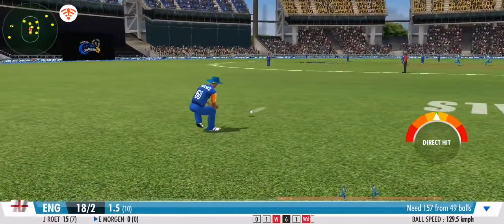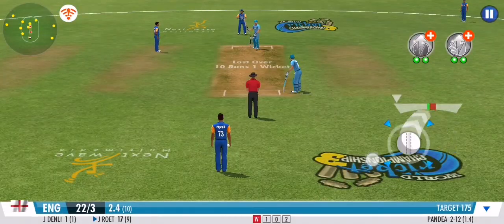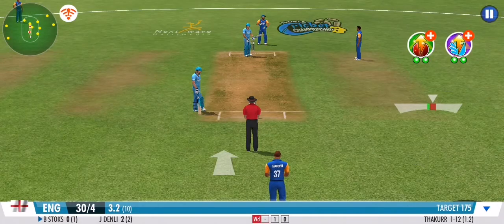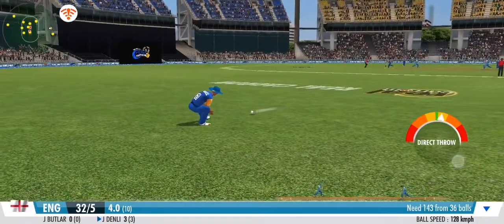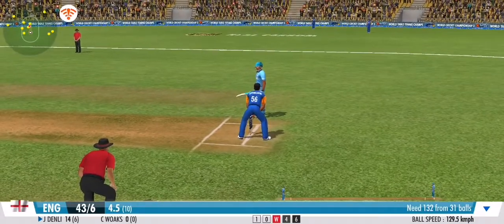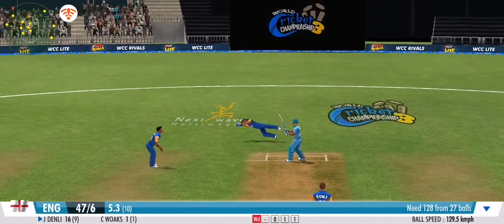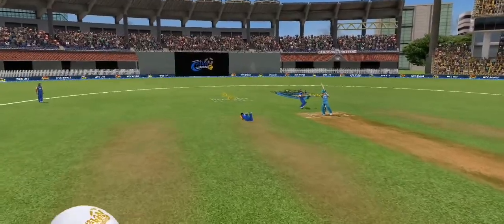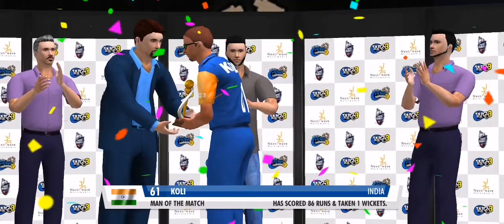WORST ENGLAND CRICKET BATTING SKILL INDIA WCC3| TGMG GAMER tamil tamil gaming தமிழ்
India and people even miss their schools and offices when any major international match is happening